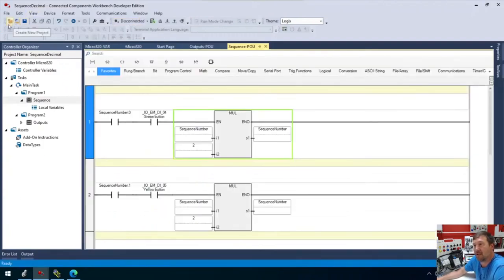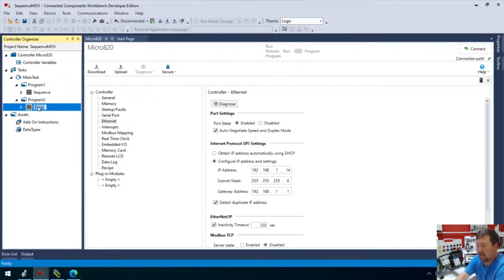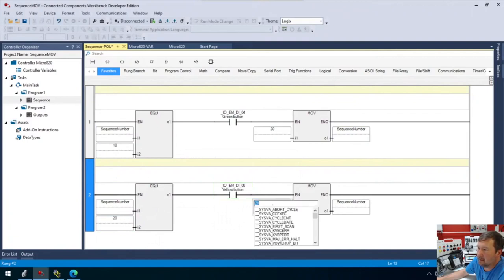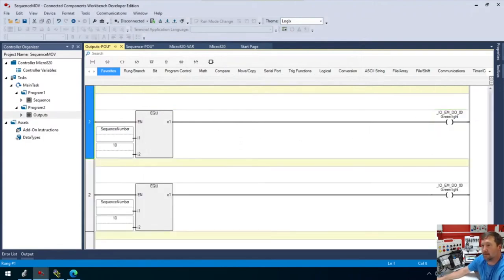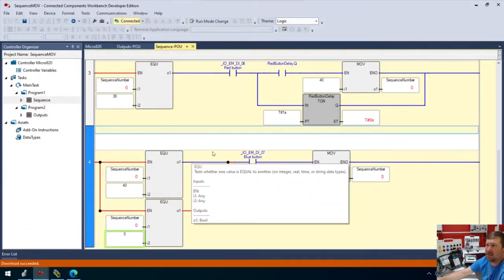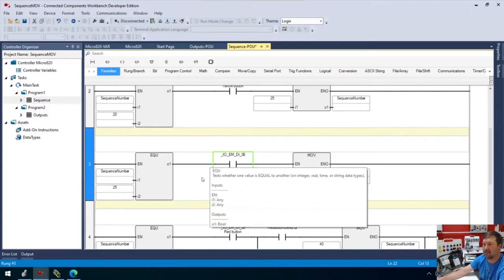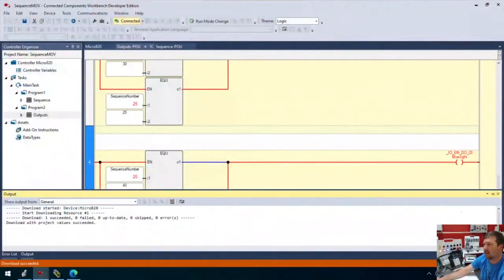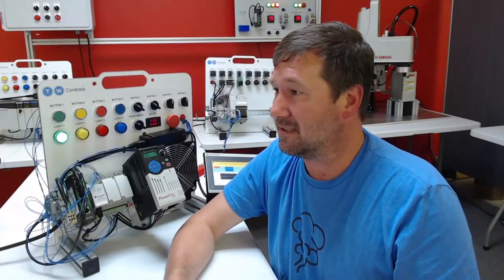Allen Bradley PLC Sequence Programming Tutorial. MOV Decimal Part 1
In this lesson we are going to show how to program Allen Bradley PLCs to use the EQU Equals instruction and MOV Move instruction to track machine sequence steps. One key advantage to the PLC programming methods in this series is they work with all Allen Bradley PLCs including the Controllogix and Compactlogix with Studio 5000, formerly RsLogix 5000, RsLogix 500 for the SLC 500 and Micrologix PLC, and Connected Components Workbench for the Micro800 PLC.  In fact these methods work with most all major PLC manufacturers.